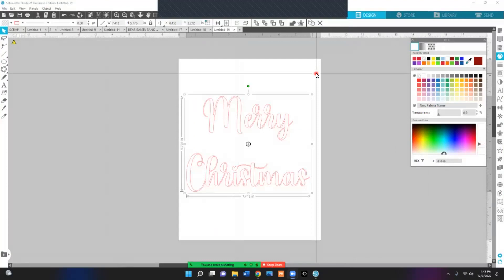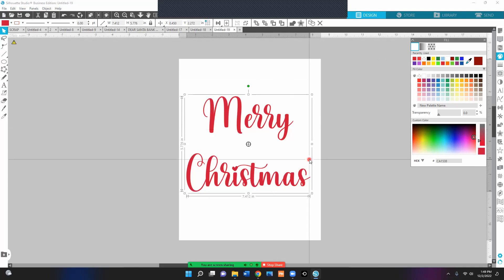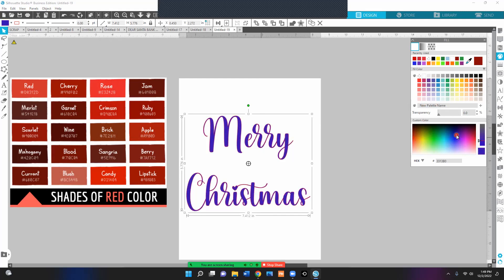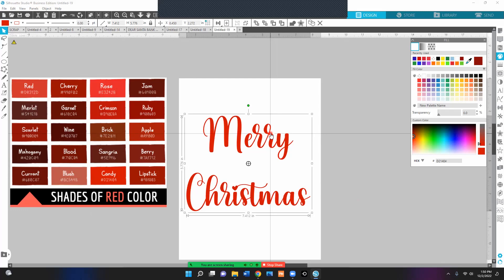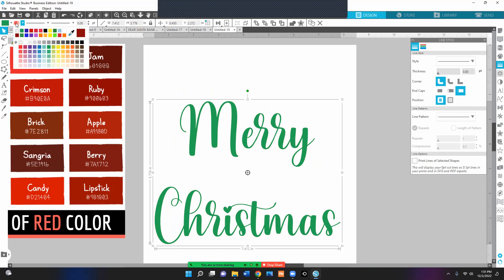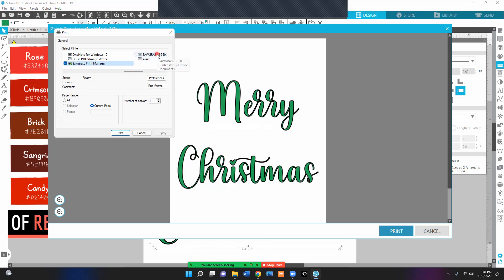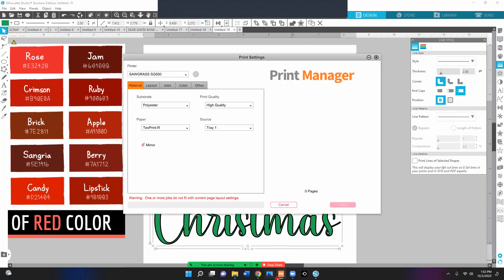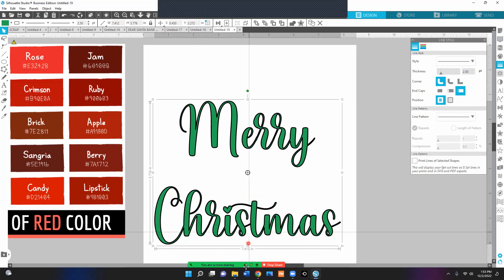How to Correct When Designing a Sublimation Print in Silhouette Studio the Color Red is Not Red!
How to Correct Colors When Designing a Sublimation Print in Silhouette Studio.
Simple as selecting the HEX code and adding in your custom colors.